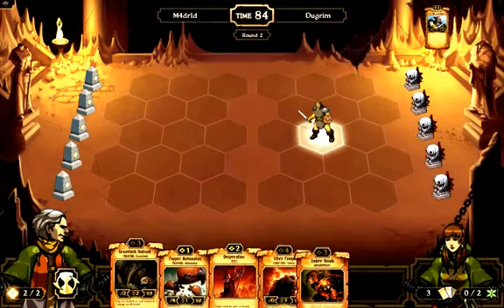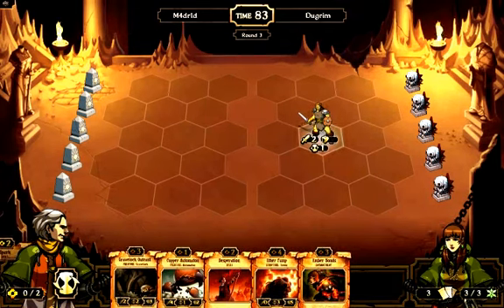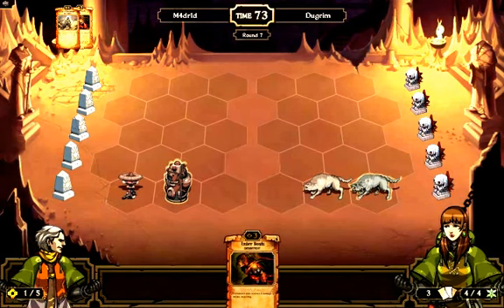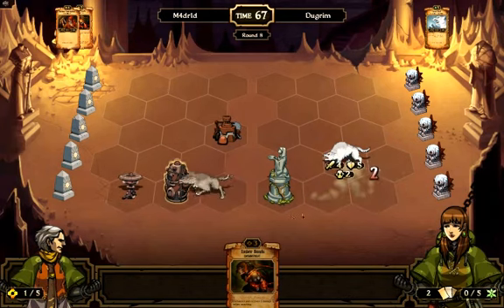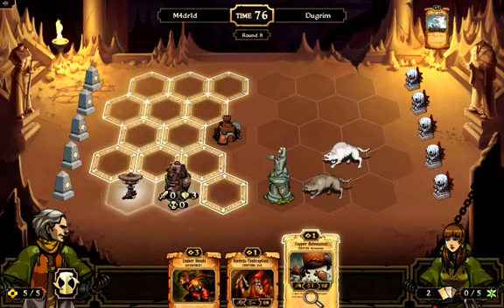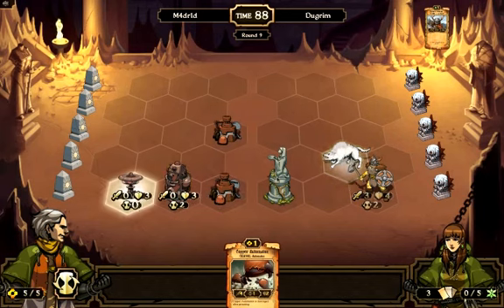Scrolls energy deck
Look at my first energy deck.